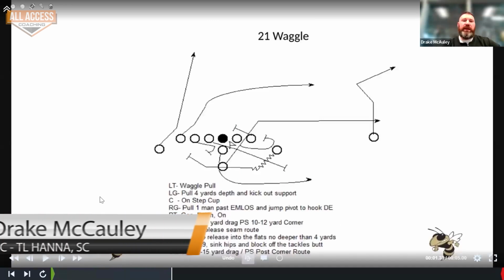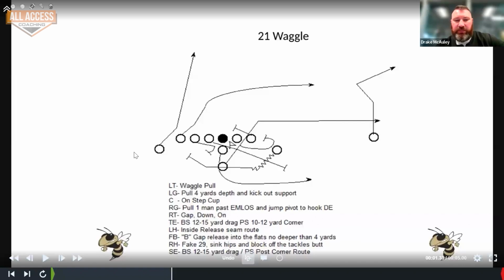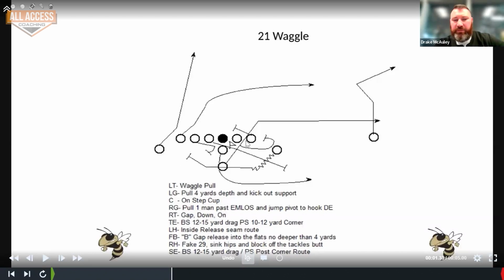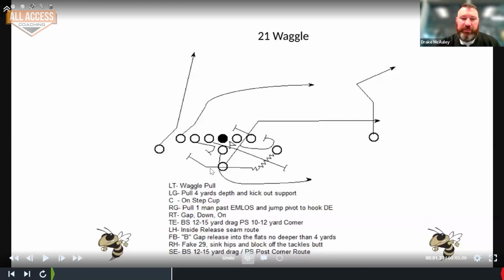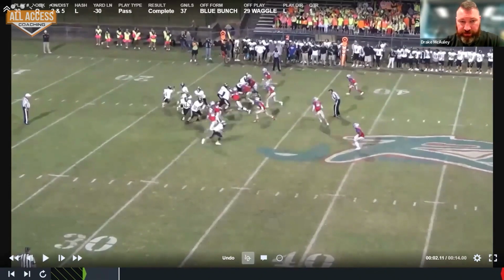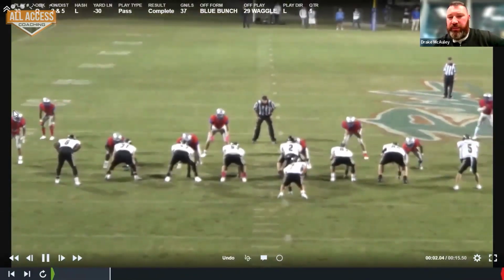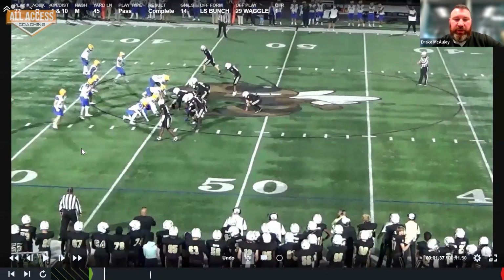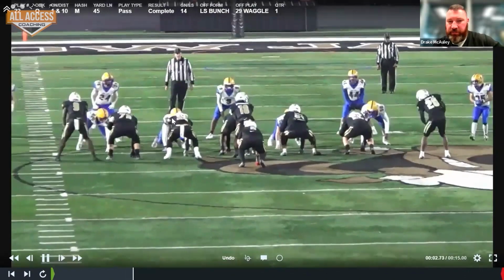Play Action Pass - Waggle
Speaker:
Drake McCauley
Offensive Coordinator - TL Hanna, SC